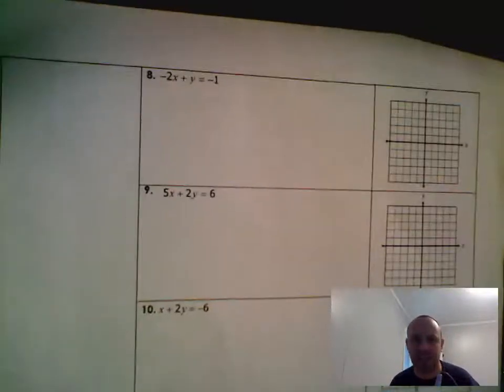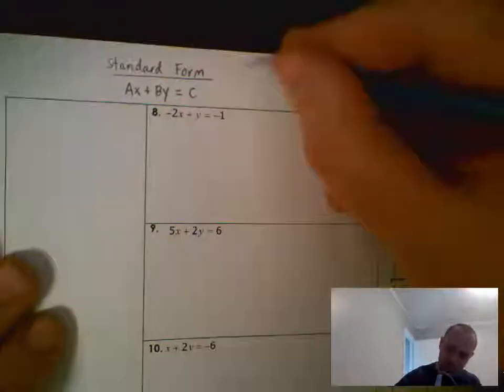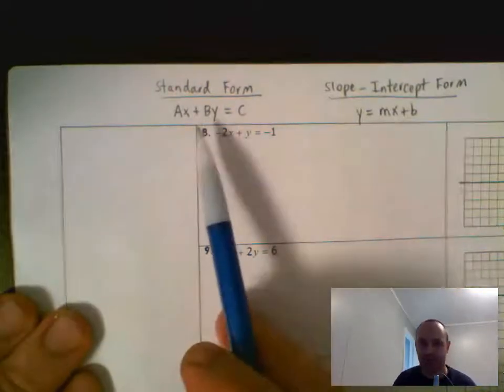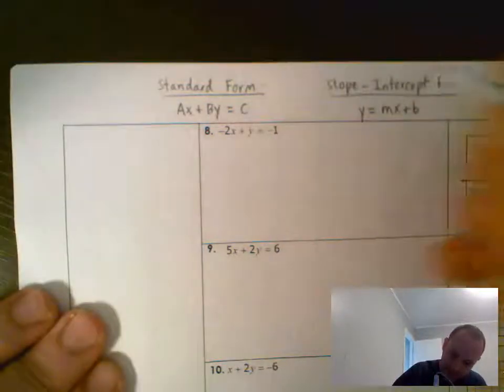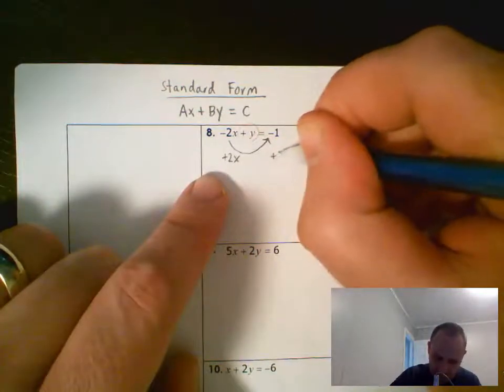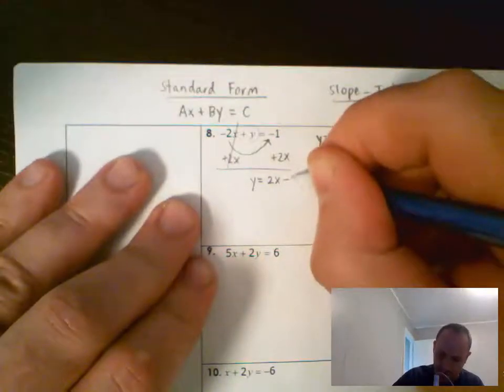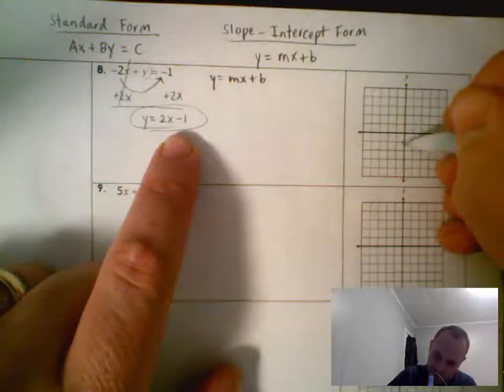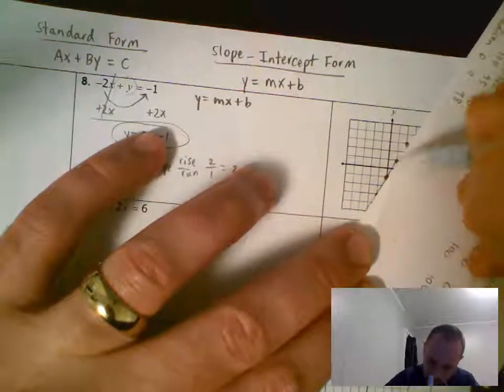8Math Standard Form Extra Practice